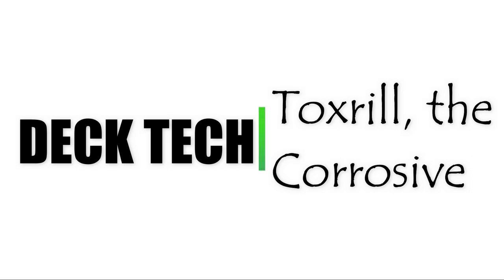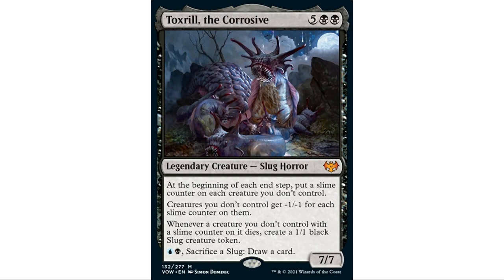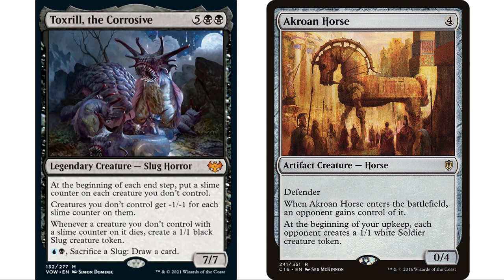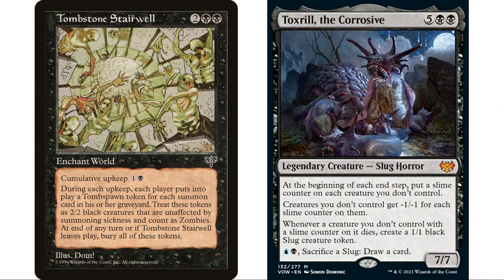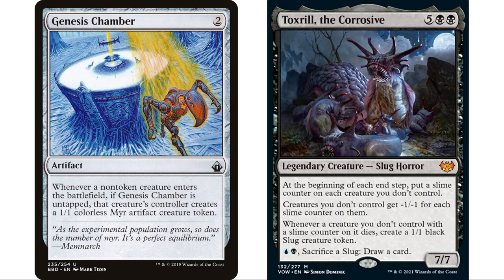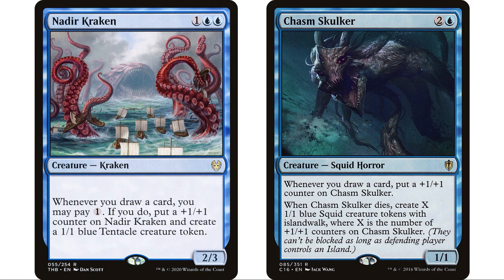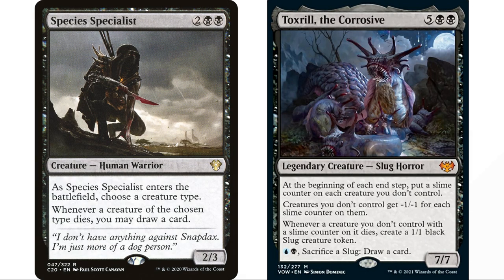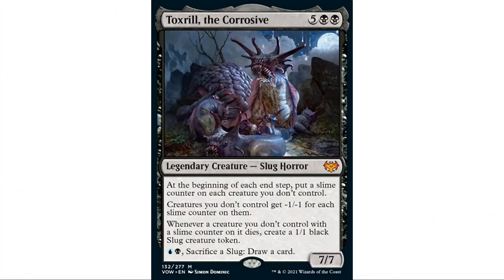Toxrill, The Corrosive | Commander Deck Tech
It kills creatures, it makes slugs, it kills slugs. It's Toxrill.